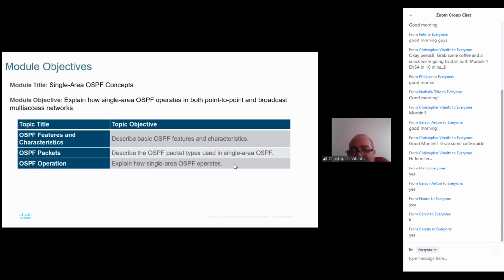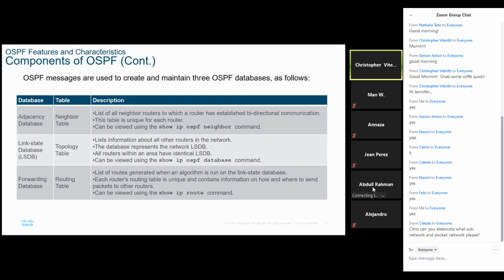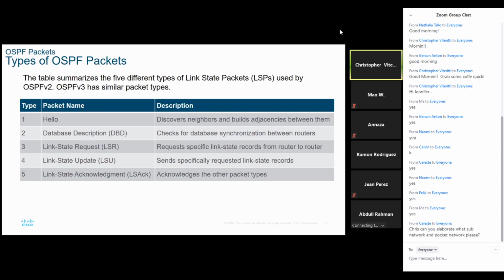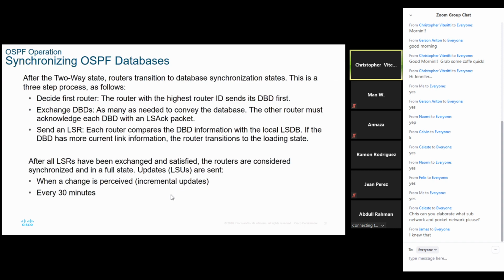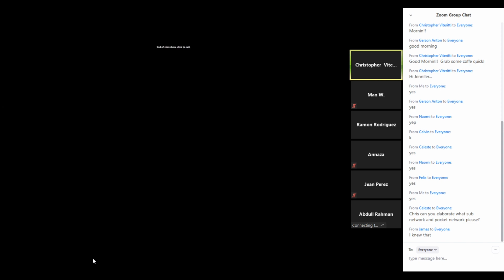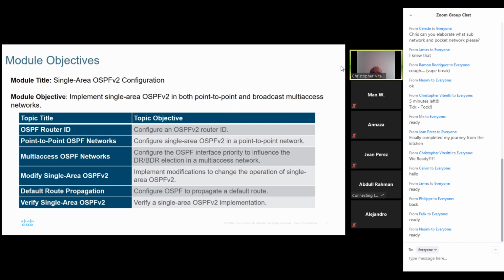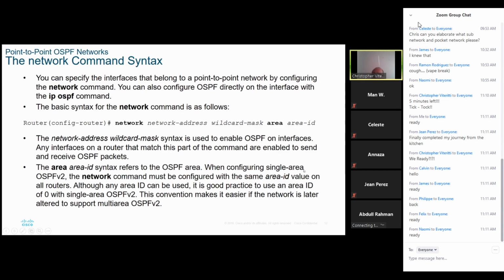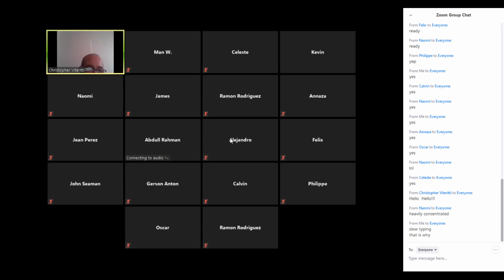CCNA Sem 3 Mod 1 and 2 Part 1